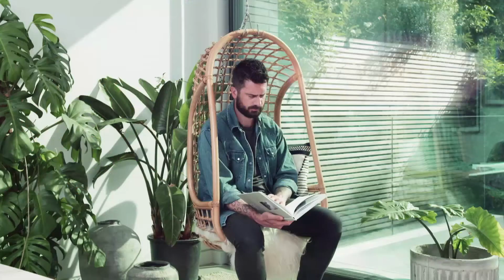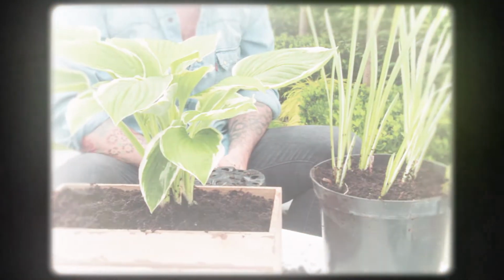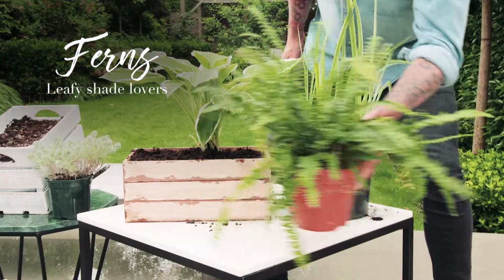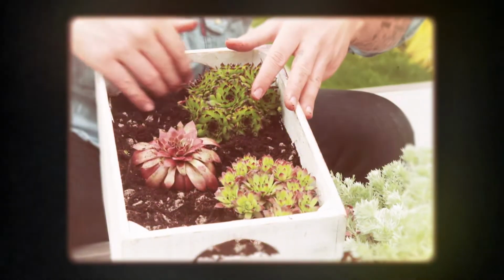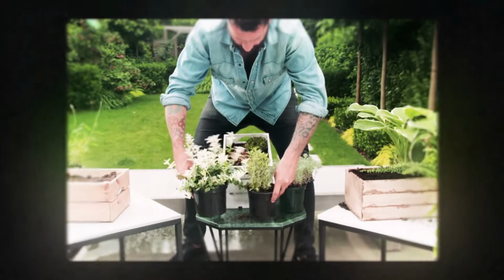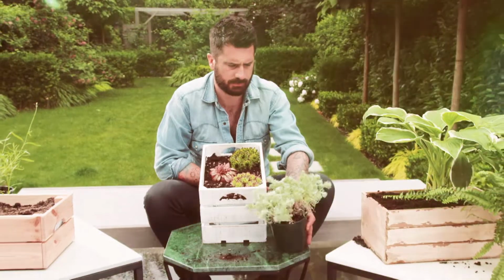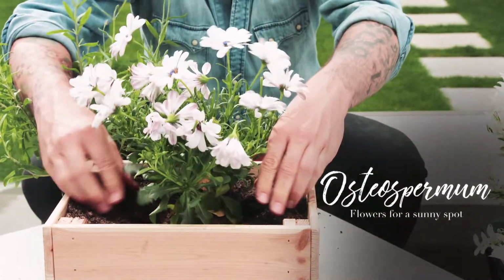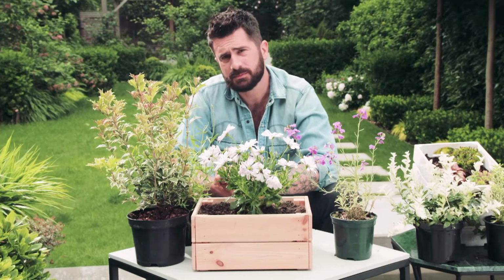Michael Perry | Where to place your plants?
Our garden expert Michael Perry shares his top tips on what plants work for different soils.